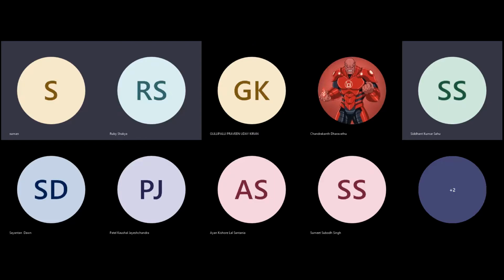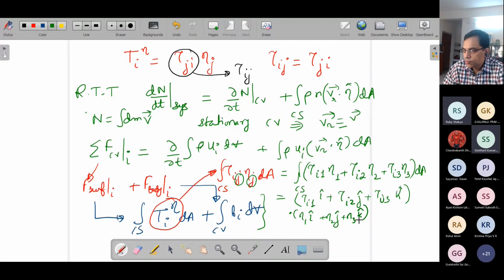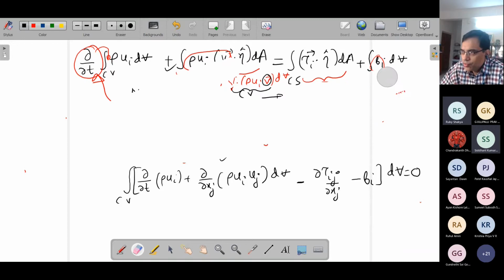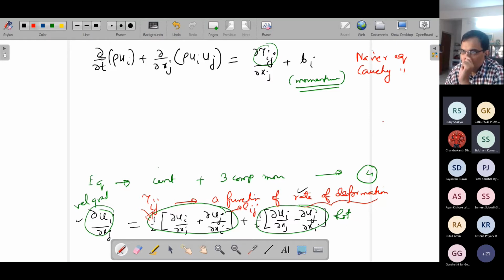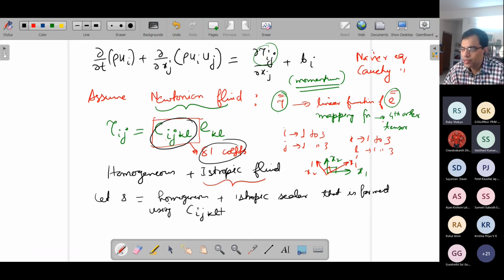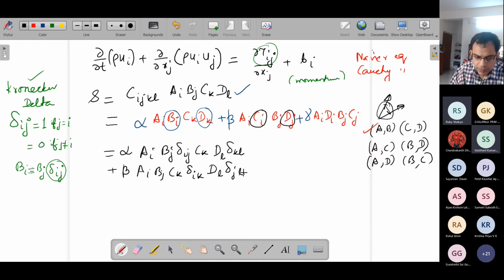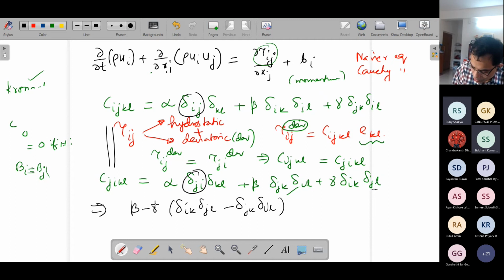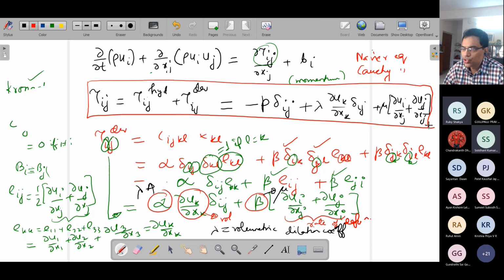Advanced Fluid Mechanics - Lecture 20